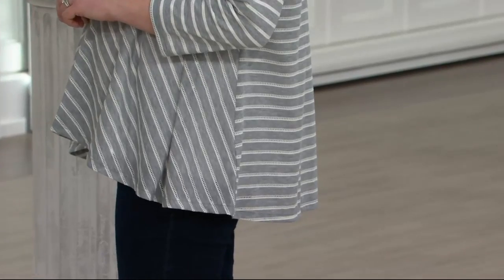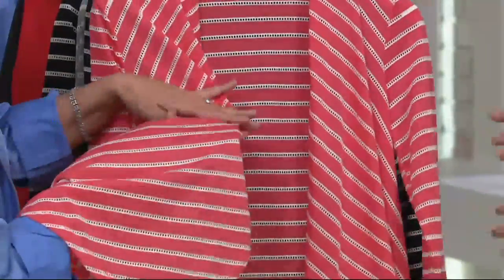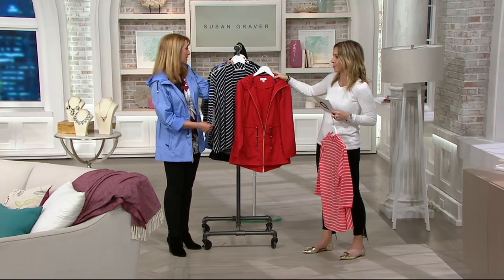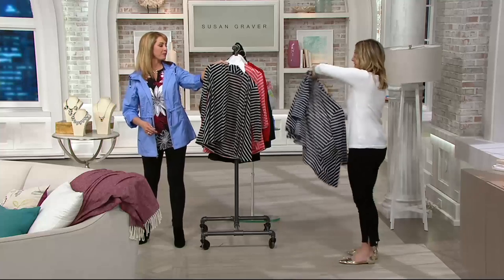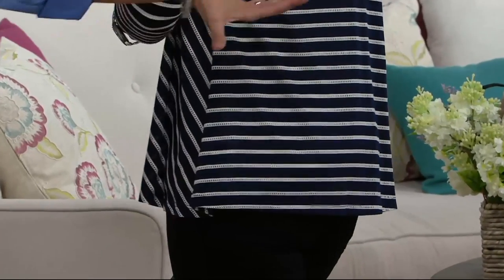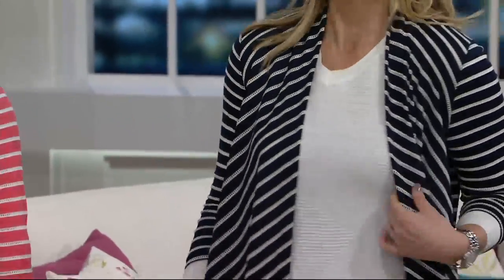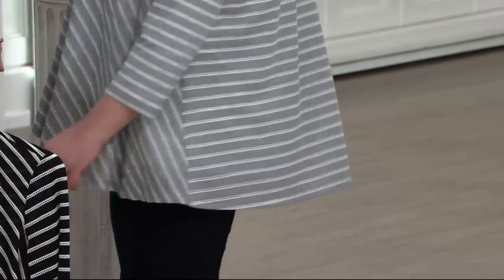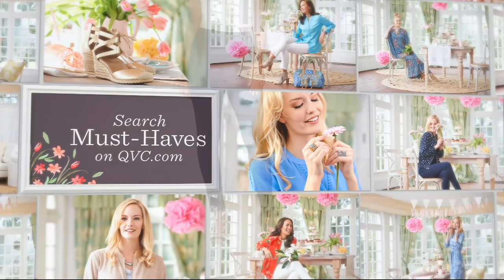Susan Graver Weekend Striped Novely Knit 3/4 Sleeve Open Front Cardigan on QVC